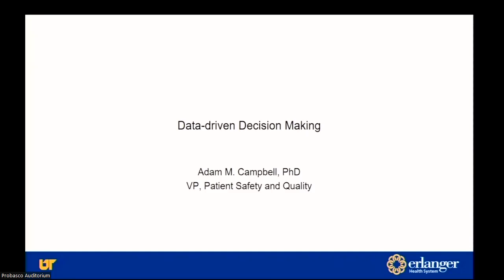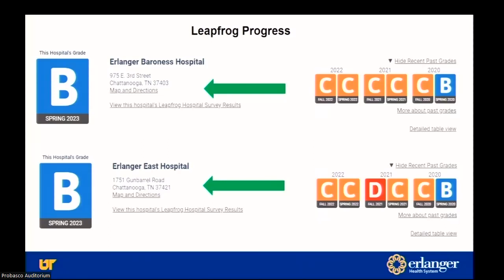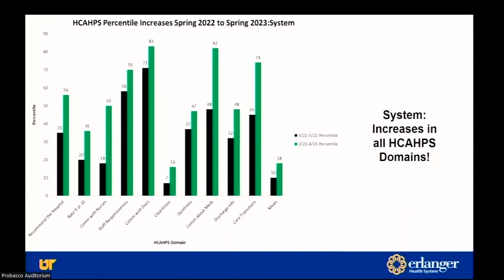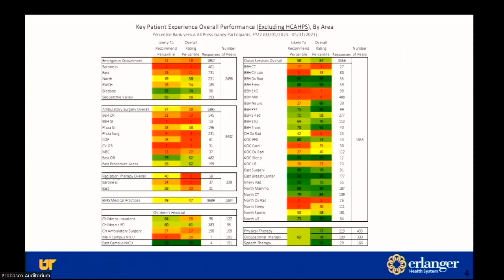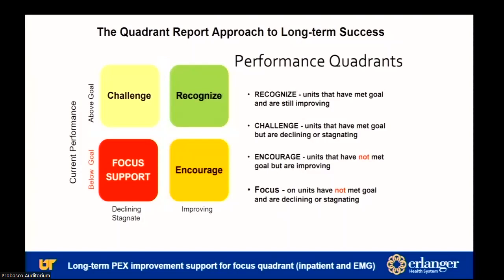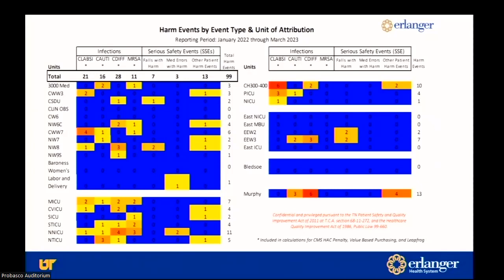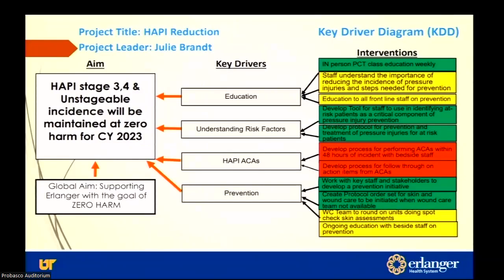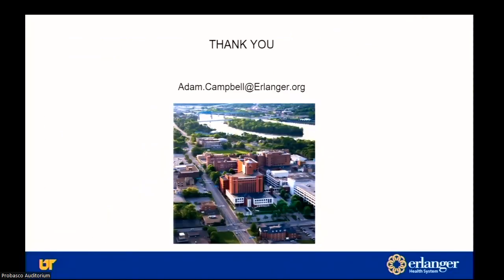Data Driven Decision Making